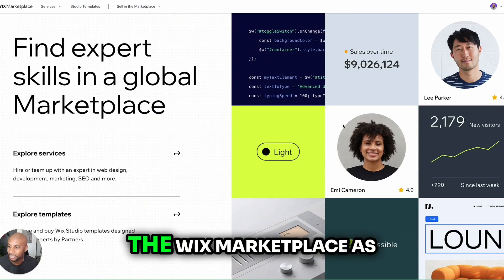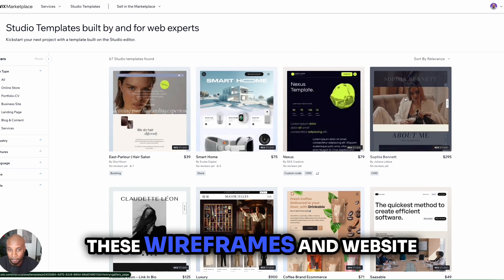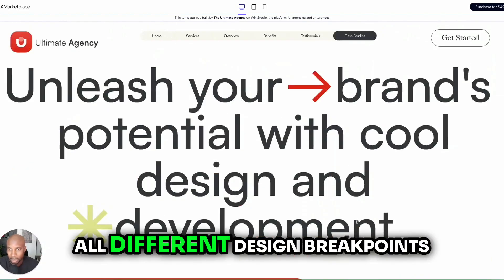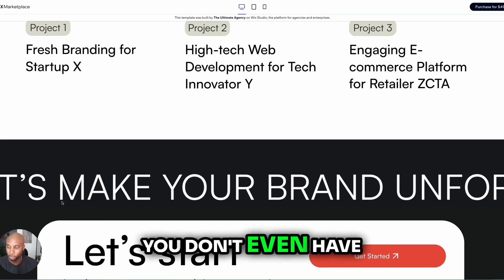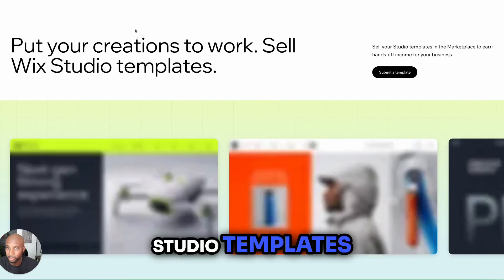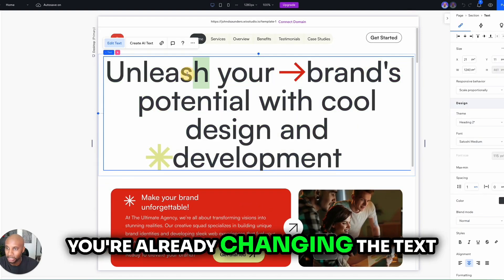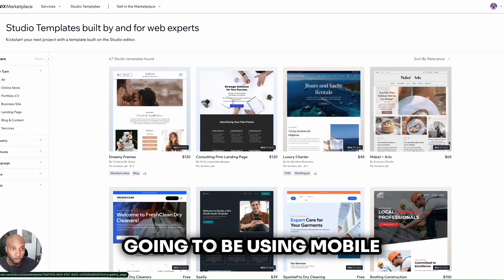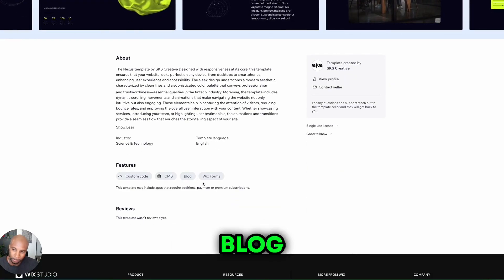Wix Studio Marketplace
👋 ABOUT ME:

John D. Saunders is a Web Designer, Founder at 5Four Digital, and an Automation Expert with a decade of experience building brands online.

Working with brands like Land Rover, Audi, and the NAACP, John utilizes Website Development, Standard Operating Procedures, Content Marketing, and Social Media Strategy to create marketing campaigns that resonate with consumers and drive consistent sales and conversions.

John’s primary focus is providing VALUE to business owners and entrepreneurs through web design and marketing strategy. By launching an online course with more than 1,900 active students and building, scaling, and selling three ecommerce businesses, John aims to spread digital marketing knowledge worldwide while offering stellar marketing tactics to local and national business owners.

John launched BlackIllustrations.com to provide 40+ FREE illustrations for websites featuring people of color. It has since had over half a million site visitors and 40,000 downloads.

00:00 Intro
01:07 Wix Studio Marketplace
01:47 View Templates
02:26 The Ultimate Agency Template
05:06 Sell Studio Templates
05:34 Editing a Template
06:48 Tips in Creating a Template
08:08 Integration and Scalability
08:48 Key Takeaways
09:09 Outro